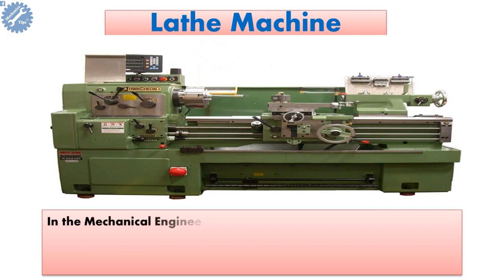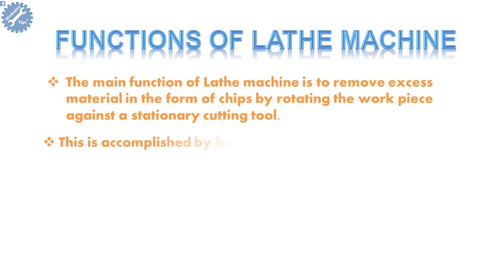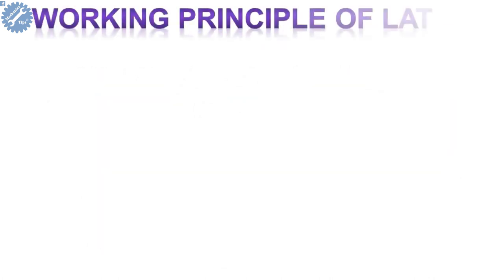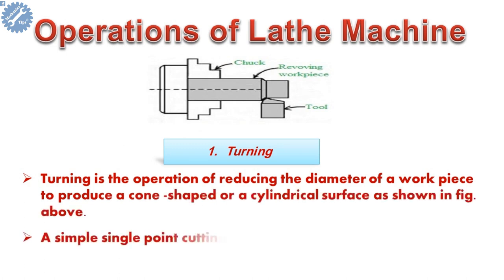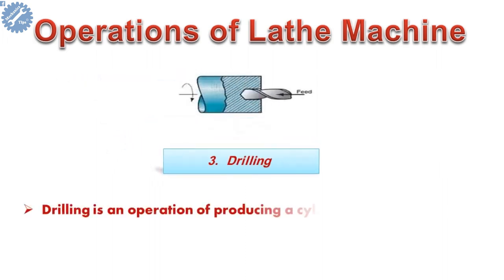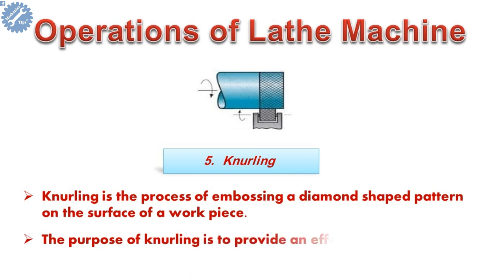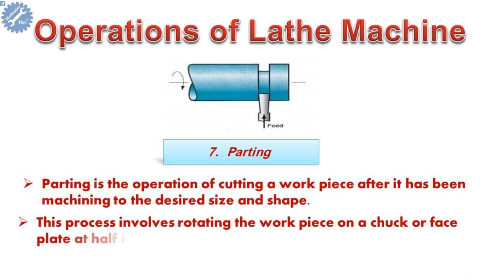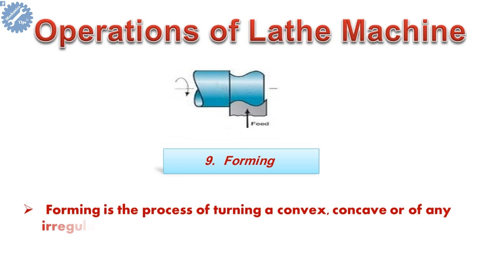LATHE MACHINE Definition parts TYPE& operations .gurunanakmachinetools ..#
Products We Deal: -
Brands: Seco | Kitagawa | Pragati | MTM | Zither |Turno | Turnmax | Unique | King | KKF | Bonet | Deluxe | Gnmt | Evershine | Power king.